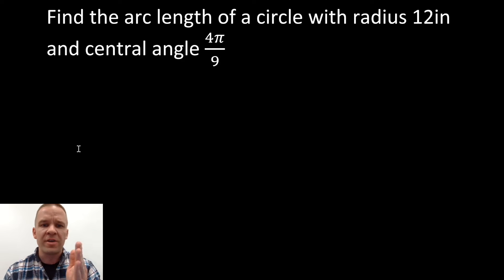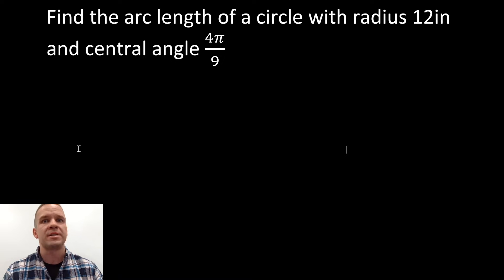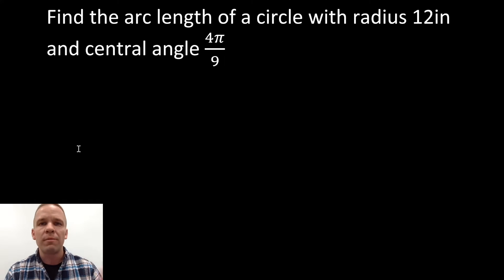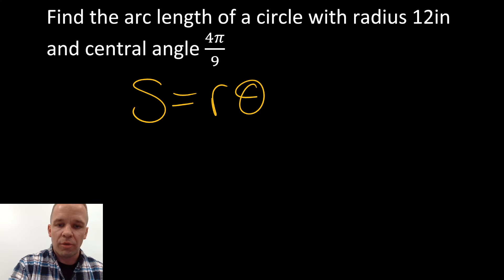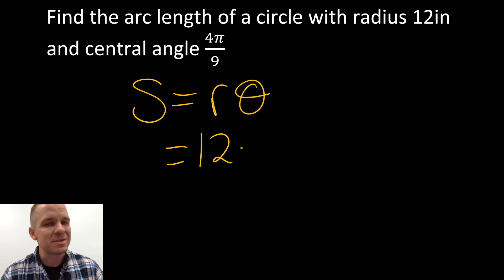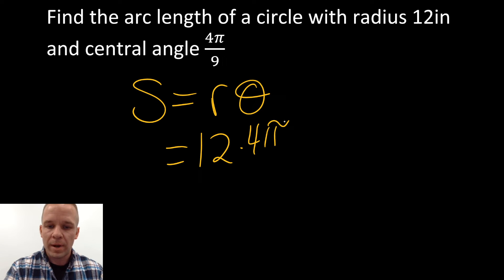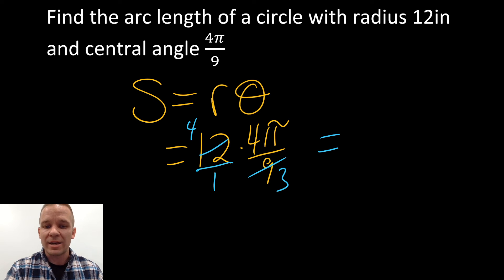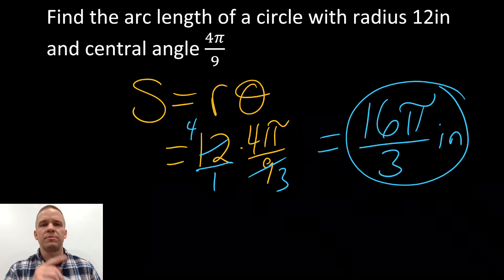Arc Length when Given an Angle in Radians